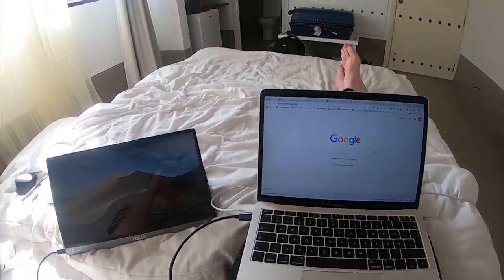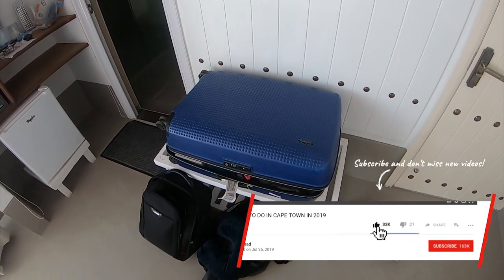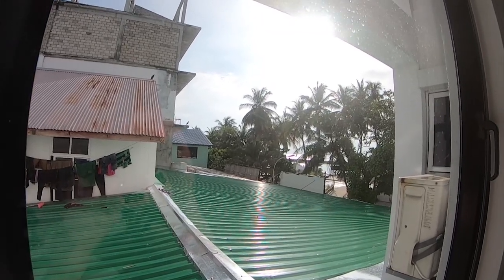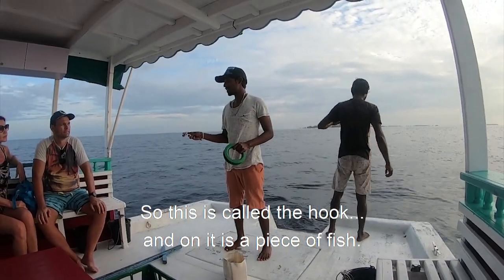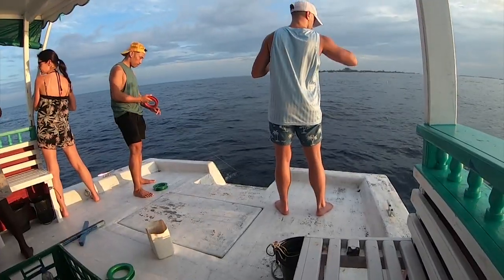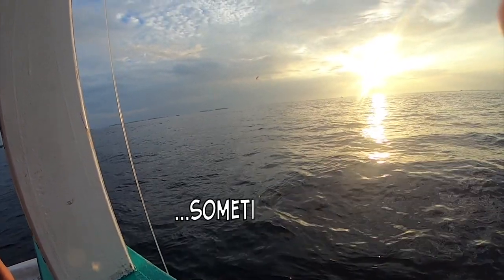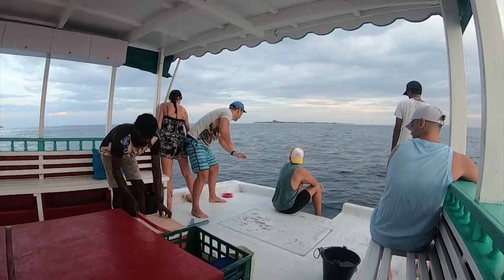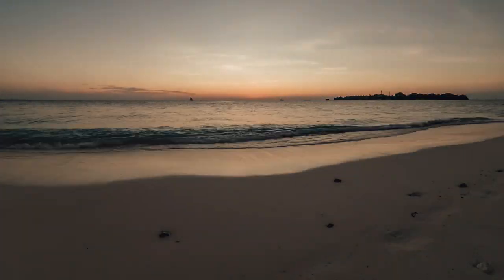Fishing in the Maldives - World travel vlog 1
On my first day in the Maldives I went line fishing with some local fishermen.

This is the first episode of my daily travel vlog. I'm traveling around the world for 7 months as a digital nomad.